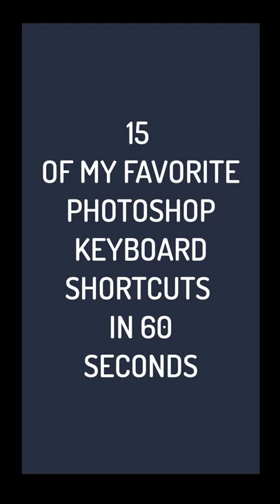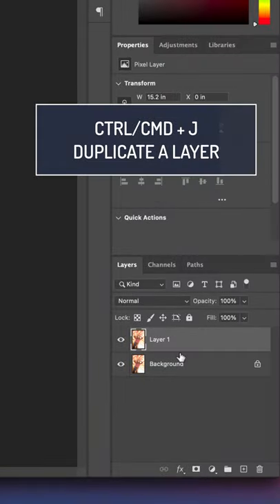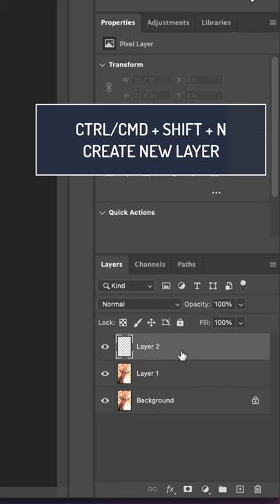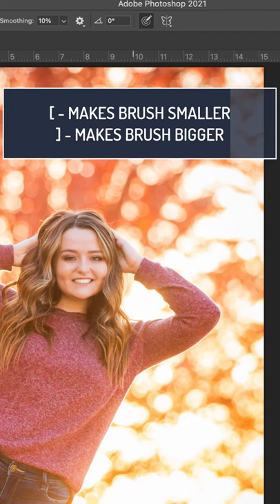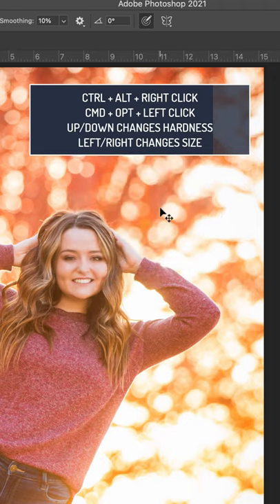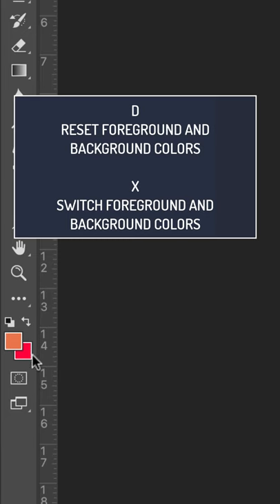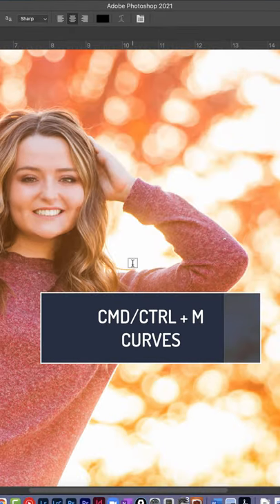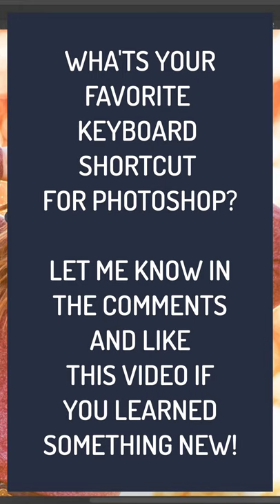15 Keyboard Shortcuts in Photoshop | 60 seconds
15 of my favorite keyboard shortcuts in adobe photoshop. Enjoy.